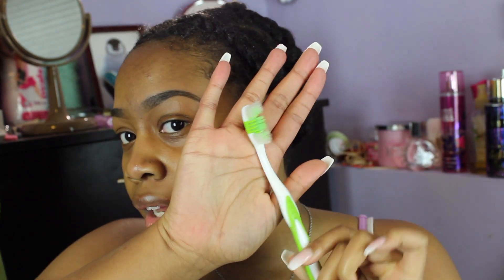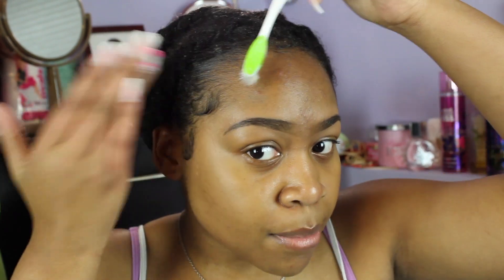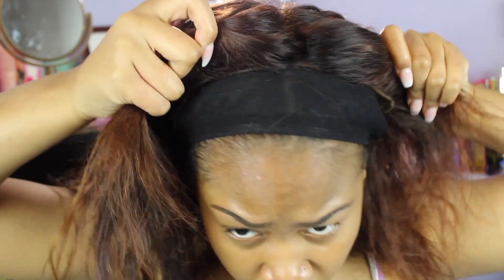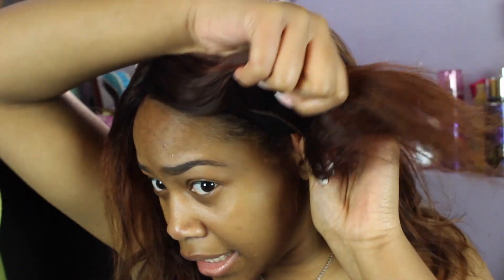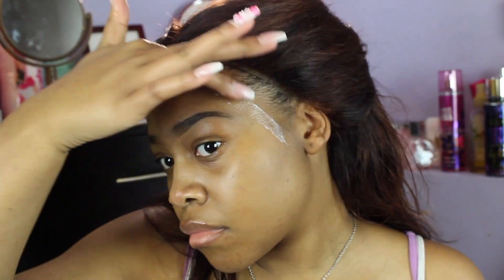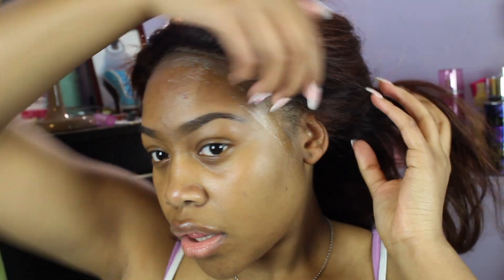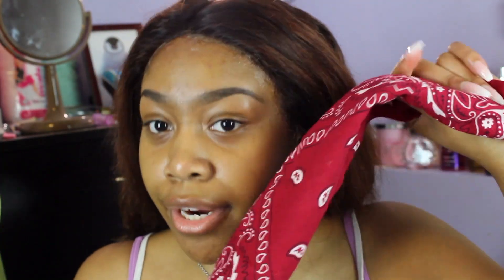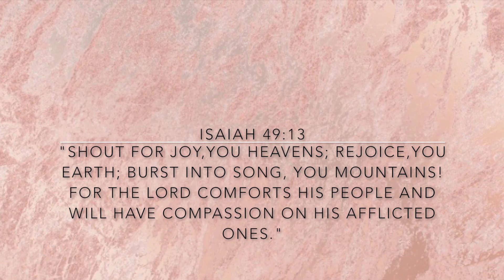HOW TO: Do Your OWN Lace Frontal ► AXYENNLXYENN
Hey!
WELCOME.

Don't forget to switch to 1080 HD ( for better video quality)

Let's get this video to 50 likes please🙏🏽 we can do it🙌🏽
Other Video's You Might have missed

INSTA & Twitter 📷|Alwaysanayaa
Dear Axyenn (Advice) 📞

Make sure you put Dear Axyenn so I can put it in my video.

FAQ:💁🏽
Age: 18 (June 29th)
Camera: Canon T6
Editing Software: Imovie

Have A blessed day and God bless💖